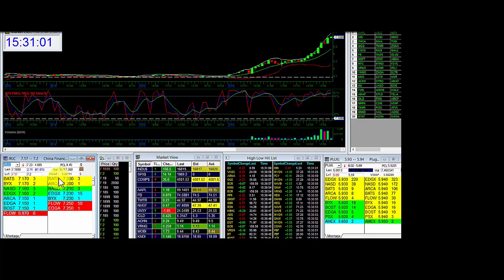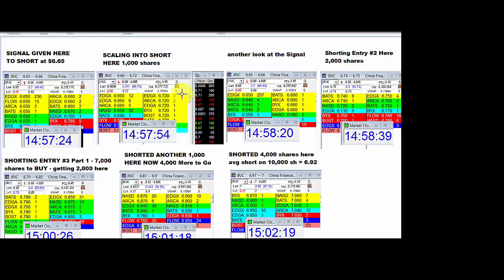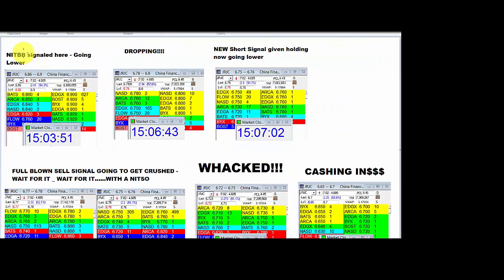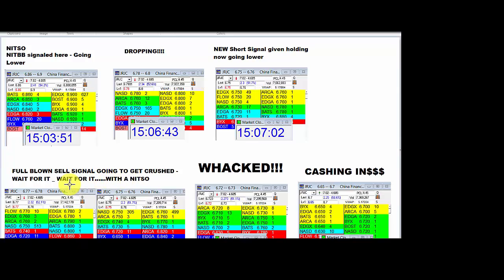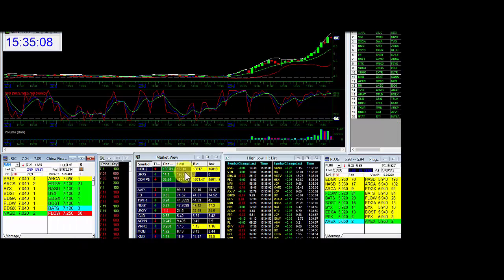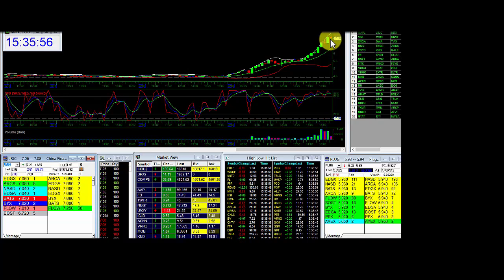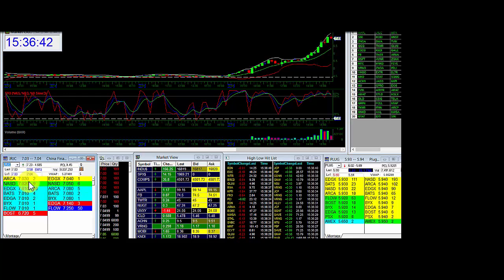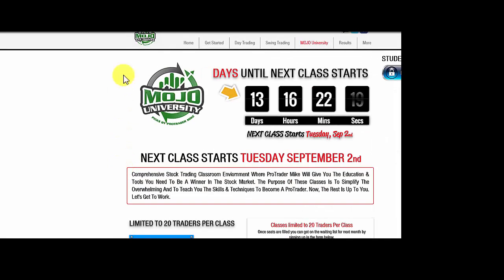8-18 MOJO Day Trading Short JRJC Video